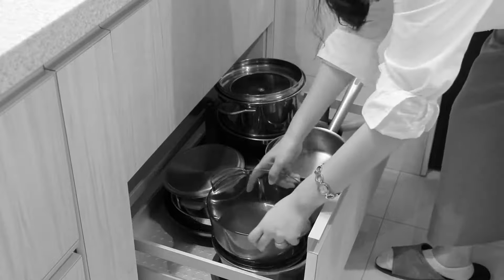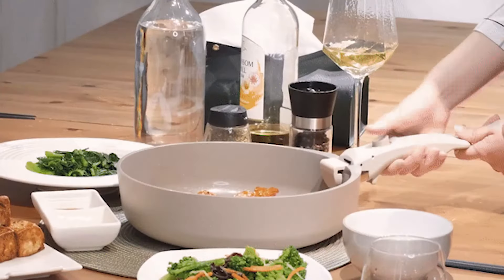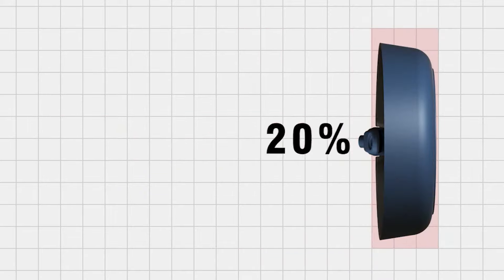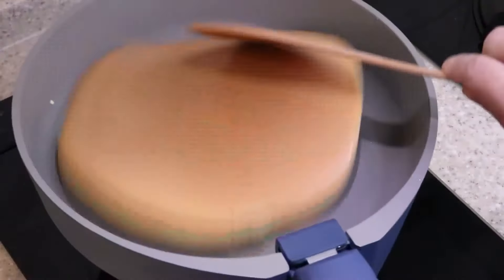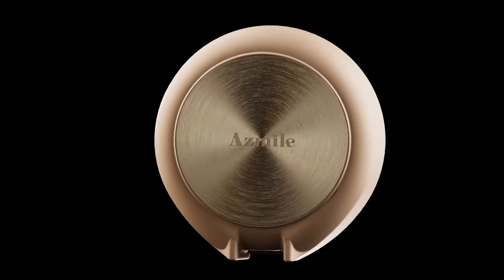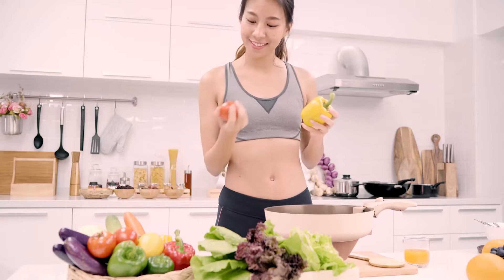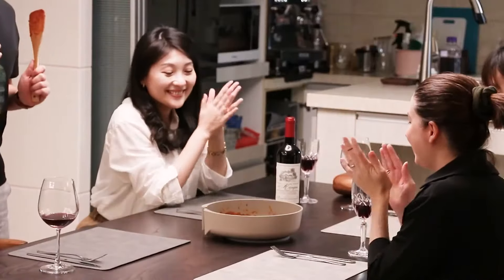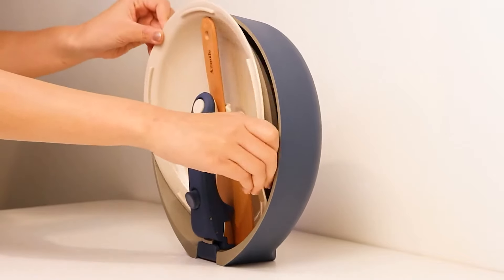The Azmile Versatile Pan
Designed to Be Your Go-To Pan. A 10-inch Pan That Offers Maximum Versatility and Minimum Storage Space. Place it wherever you like!

Designed for daily use. Perfect for weekday meals, keep it anywhere you like.